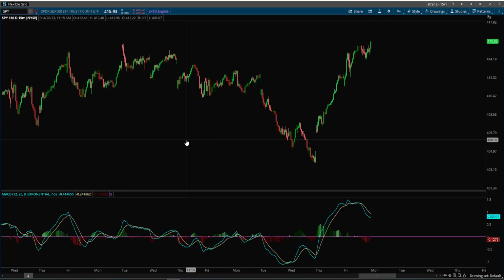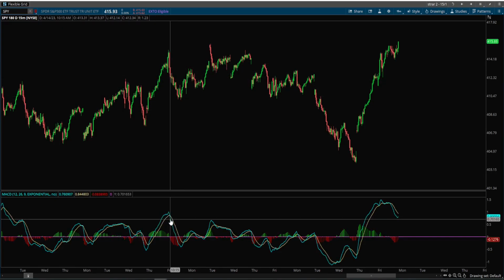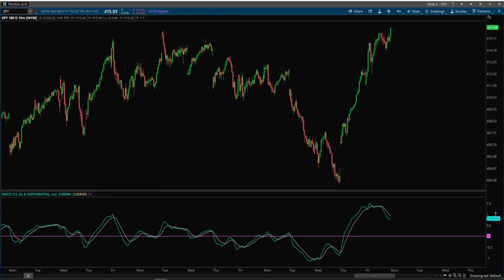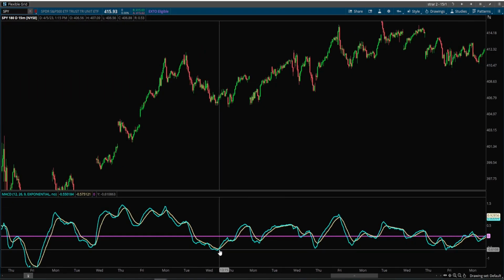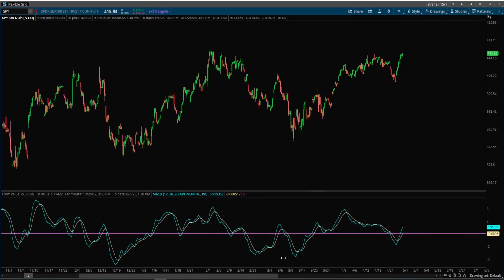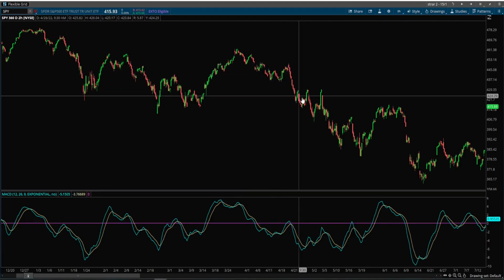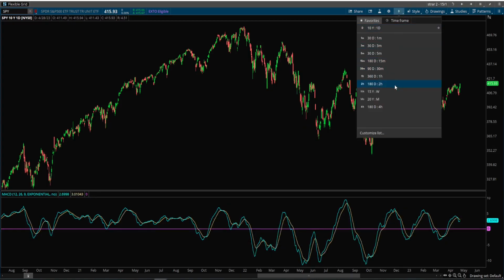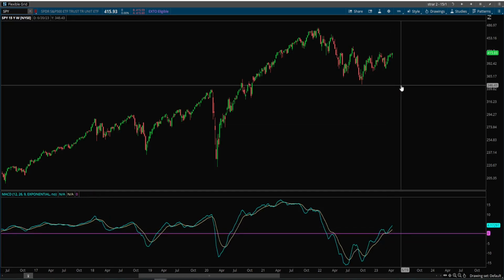HOW TO USE THE MOVING AVERAGE CONVERGENCE/DIVERGENCE (MACD) FOR DAY TRADING AND INVESTING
In this video, we'll break down everything you need to know about MACD, including what it is, how it works, and how you can use it to improve your trading strategy.